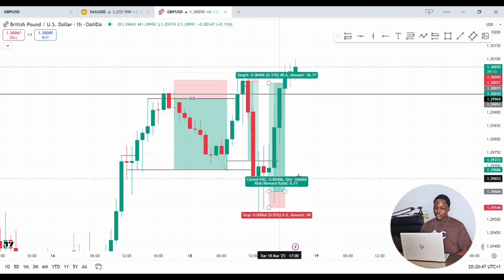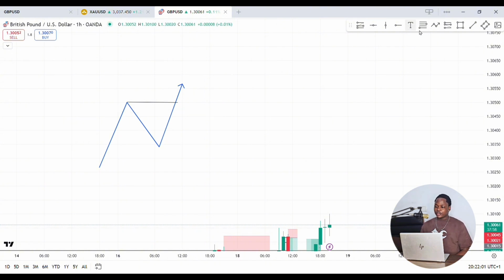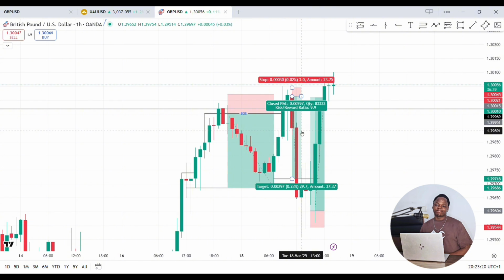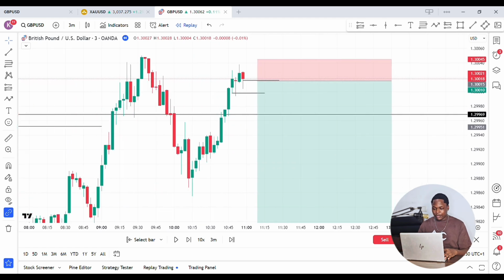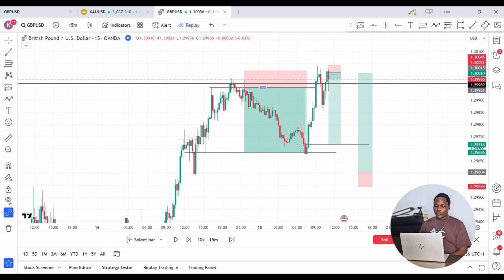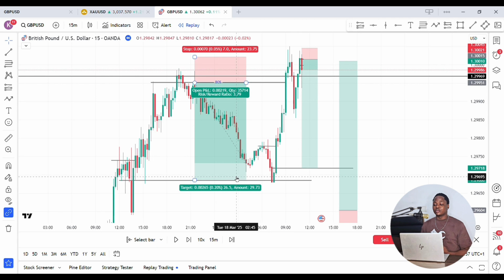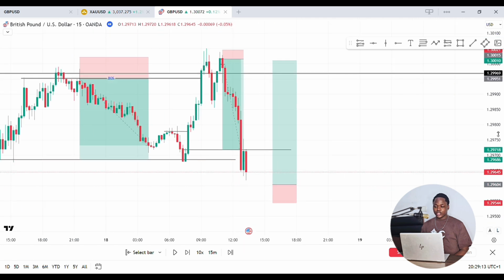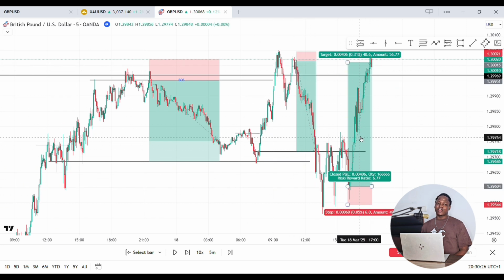How to trade forex 2025 | Trade analysis